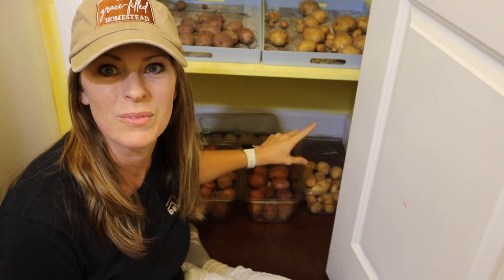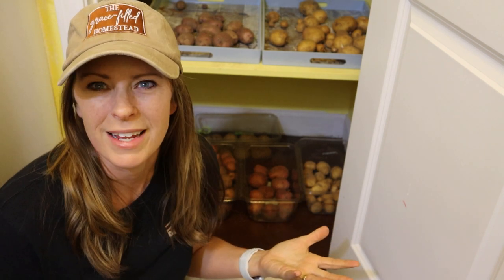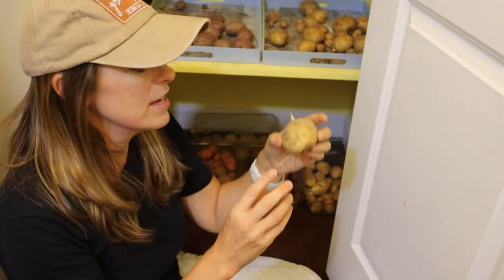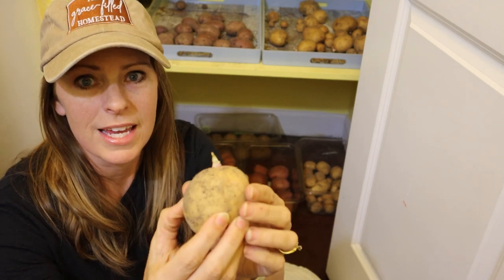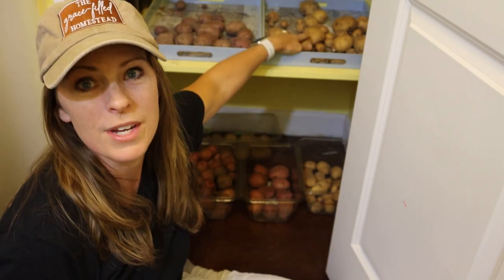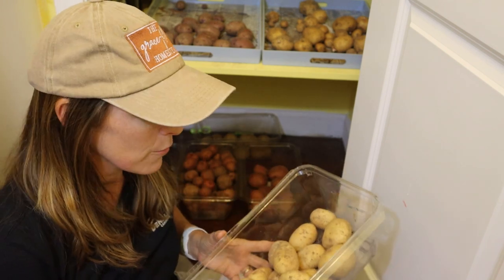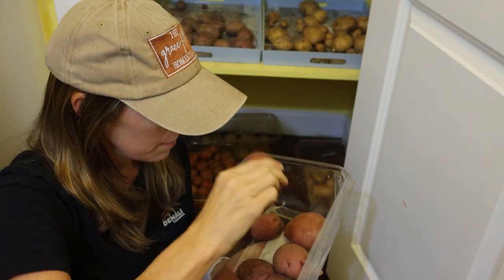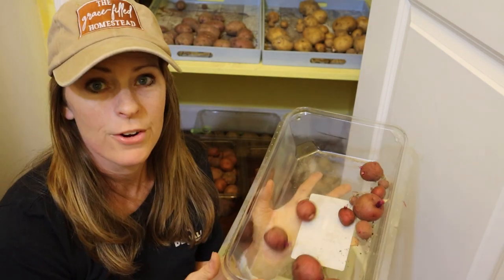How I store potatoes without a root cellar and which variety lasts the longest.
1:30     Seed Potato
2:22     Caribe
3:15     Yukon Gold
4:07     Kennebec
4:45     Red Cloud
5:56     Red Norland